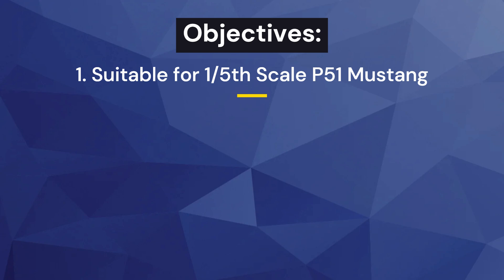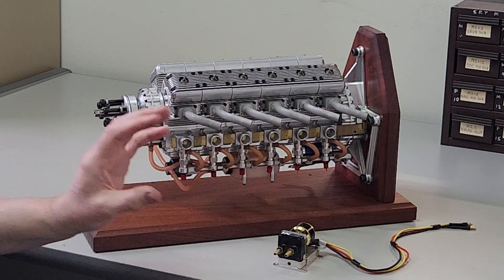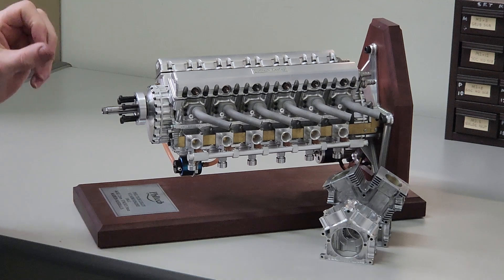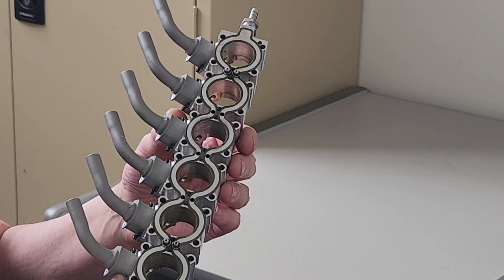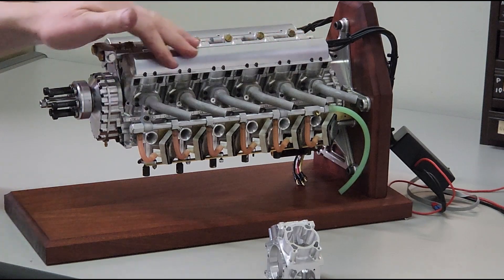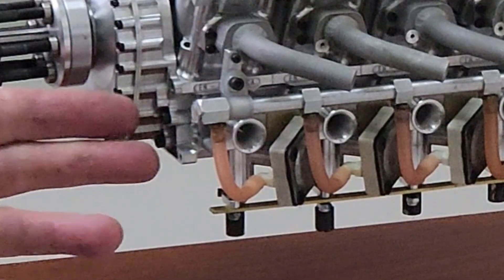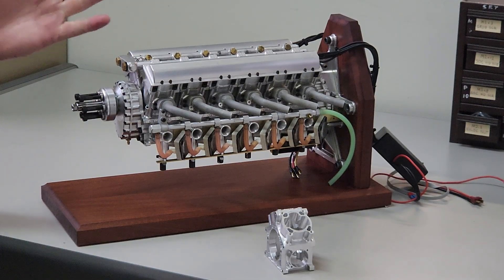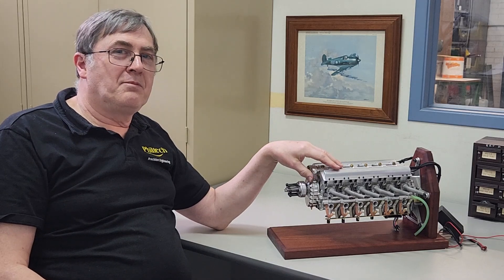Philtech finally gets the model V12 in the air! (History of the V12 part 4)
In this series we will explore the history of the Lesley V12 - 2 stroke Model Engine, in this episode we take a look at the version that finally powered the P51 Mustang for its first test flight.